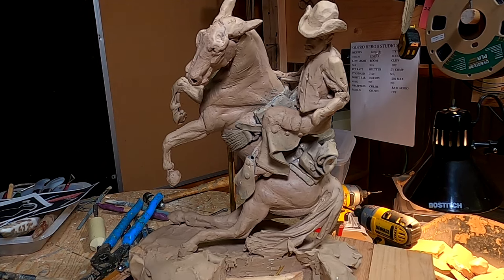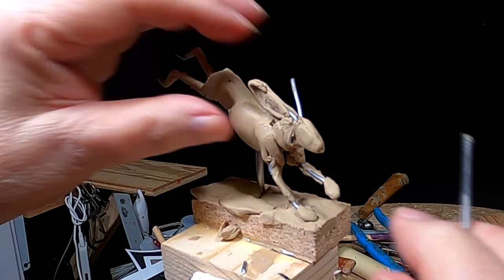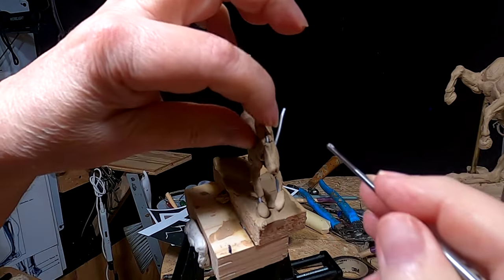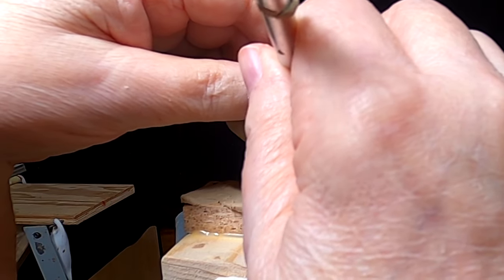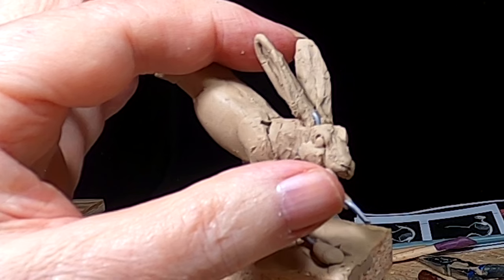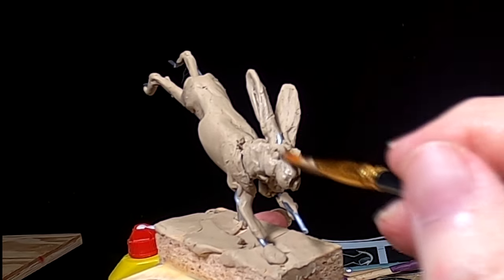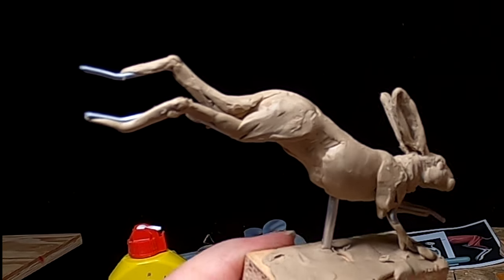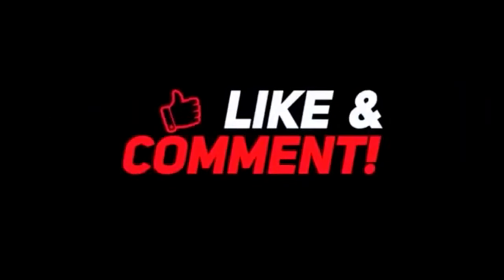UNEXPECTED JOLT OF FEAR The Jackrabbit's Ears and Face